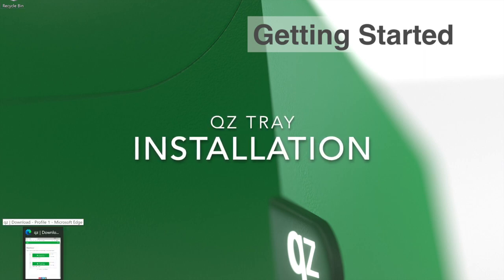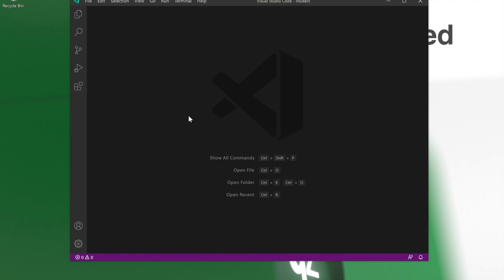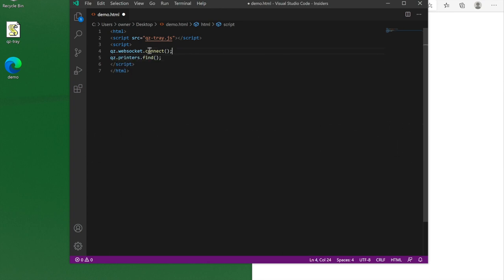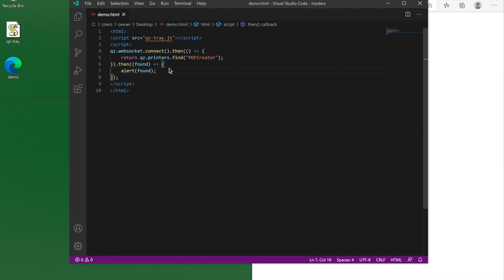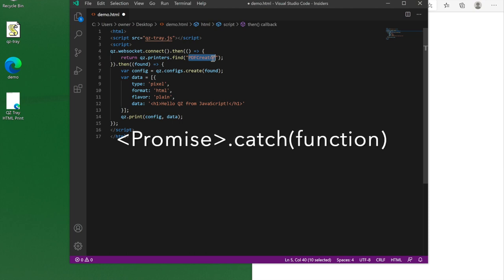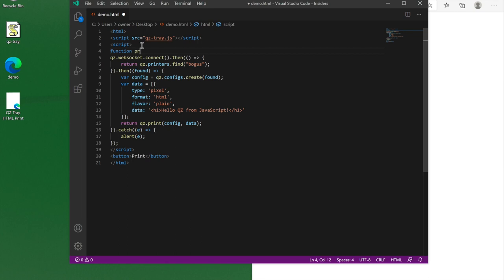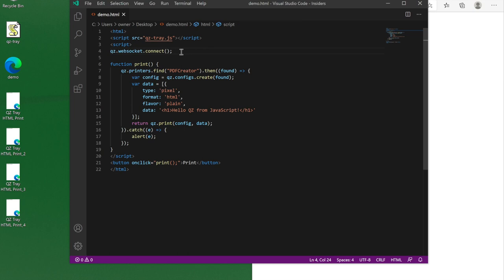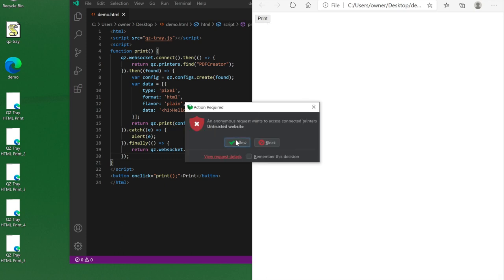QZ Tray - Getting Started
Installing QZ Tray and starting off with the QZ Tray API
Includes code examples for connection, printer discovery and printing.